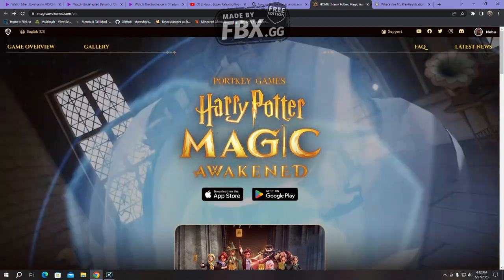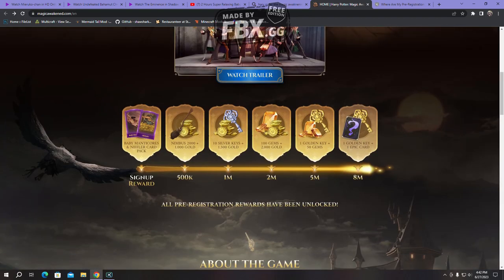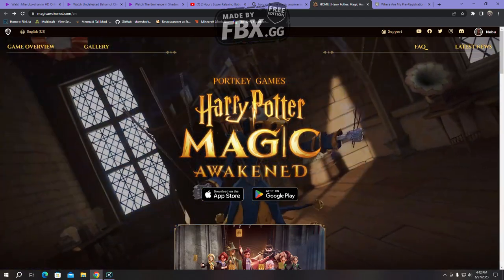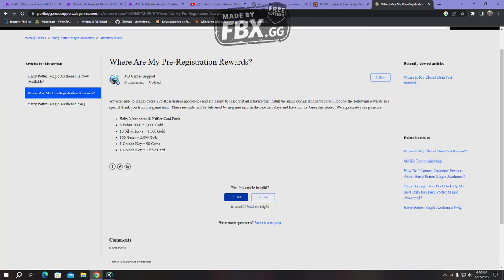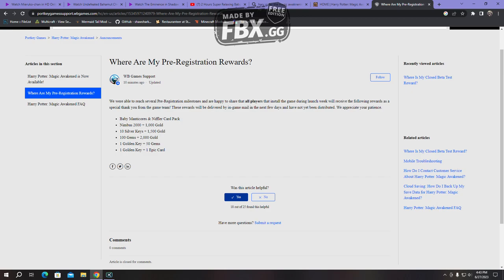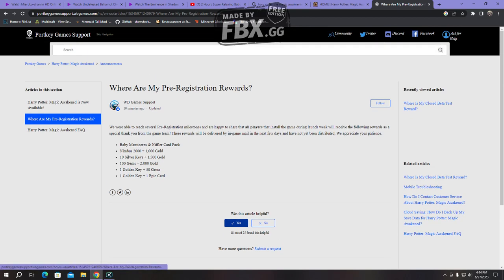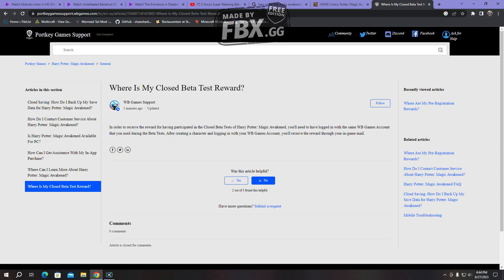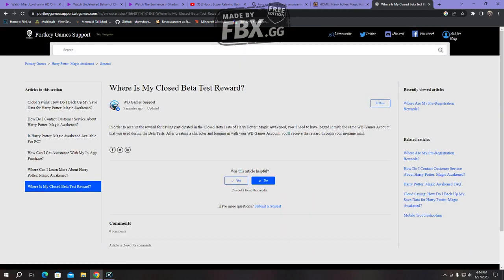Where To Find Pre-Registration Rewards -Harry Potter: Magic Awakened